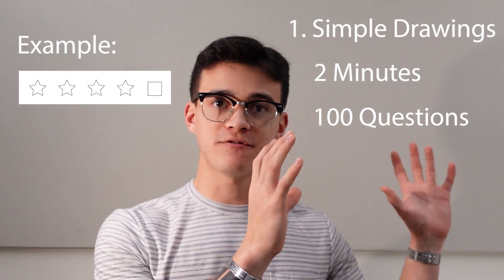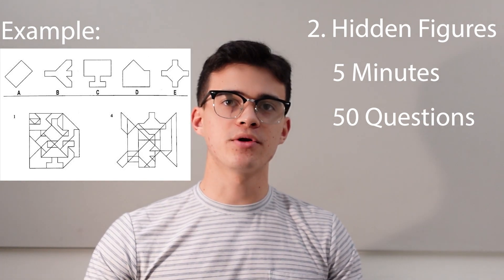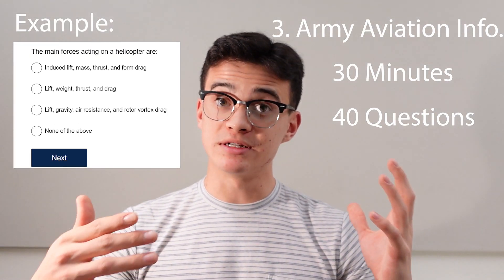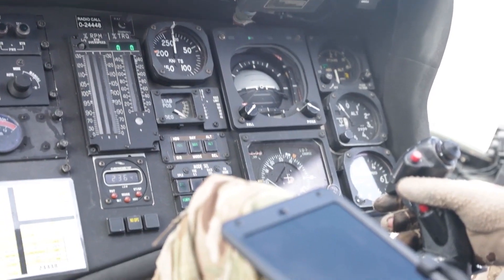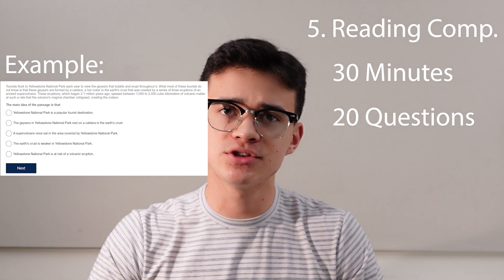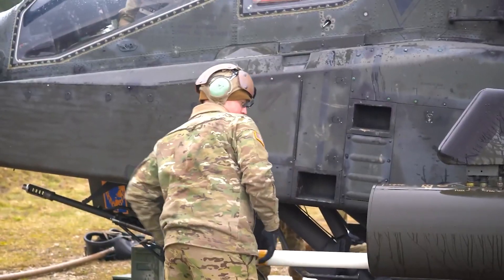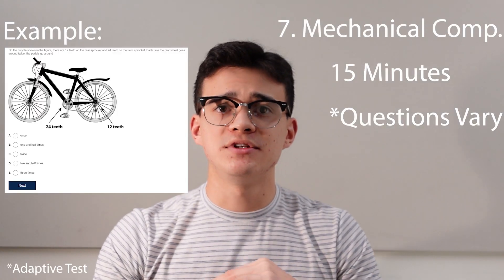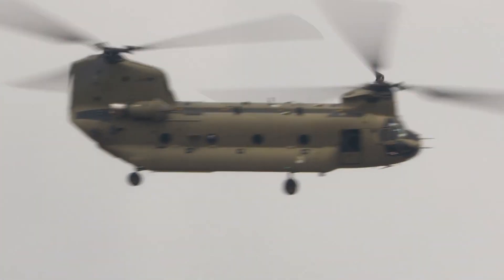HOW TO PASS THE SIFT | Army Aviation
The SIFT is essentially an Army exam that tests to see if the individual is capable of learning and comprehending various subjects that pertain to the realm of Army Aviation. In this video, I go through what the SIFT is, the different sections of the SIFT (with example problems), and a little bit of how I personally prepared myself to pass this exam and branch Army Aviation!

Video Chapters:
0:00 Intro/What is the SIFT?
1:05 SIFT Section Overview
1:36 Simple Drawings Test
2:18 Hidden Figures Test
2:53 Army Aviation Info. Test
3:25 Spatial Apperception Test
4:20 Reading Comprehension Test
5:03 Math Skills Test
5:31 Mechanical Comprehension Test
6:10 Intro to 5 Personal Tips
6:15 Tip #1
6:25 Tip #2
6:48 Tip #3
7:01 Tip #4
7:50 Tip #5
8:13 My Educational Background
9:03 Closing Remarks

***SIFT Study Guide: SIFT Exam Secrets, Full-Length Practice Test, Step-by-Step Review Video Tutorials: [4th Edition]
by Amazon.com

***Online Practice Exams/Sections:

(Trivium Test Prep is the closest thing for an "accurate" online SIFT exam)

***Quizlet Links:

(Army Aviation Info. below)